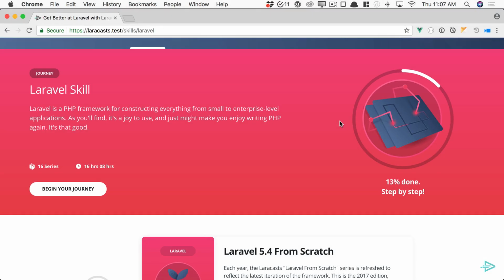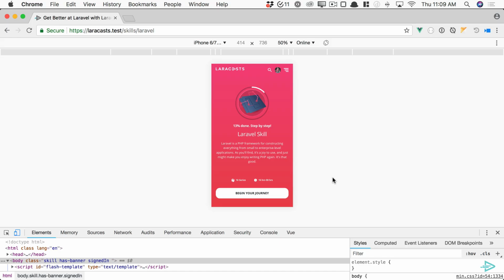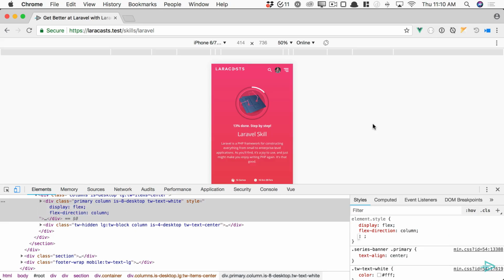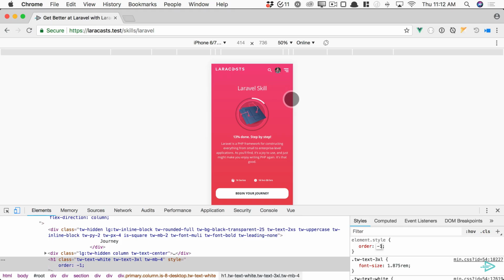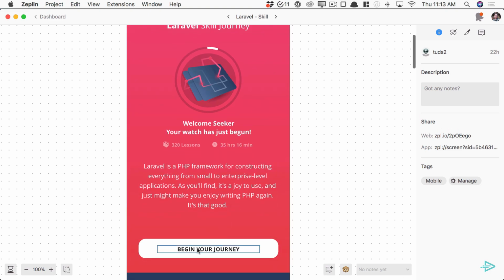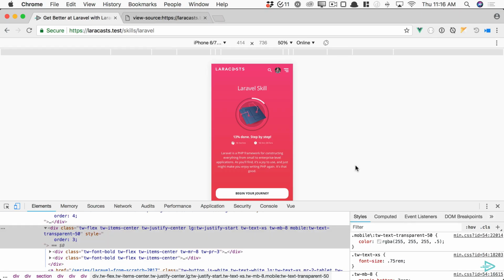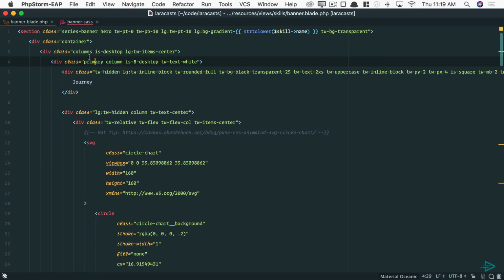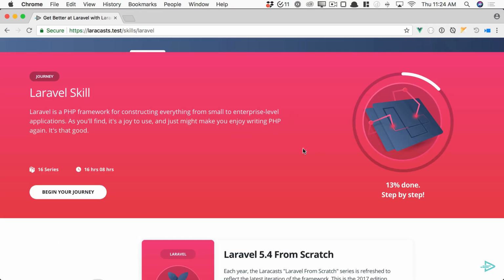Modern CSS for Backend Developers 16-Wield Complete Control Over the Order